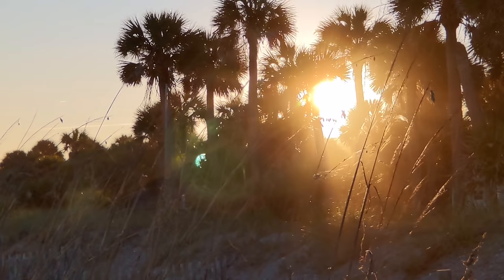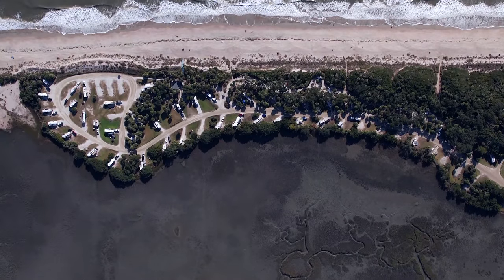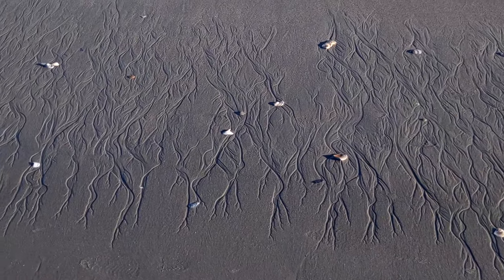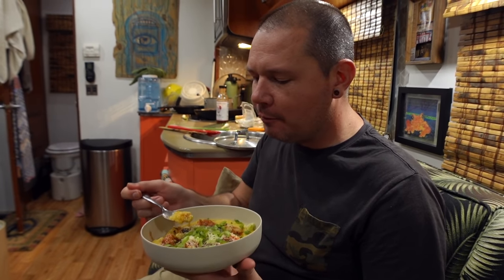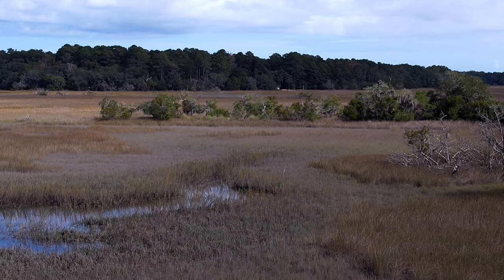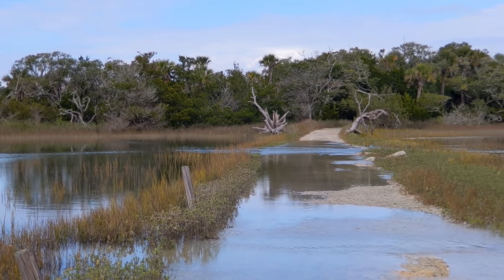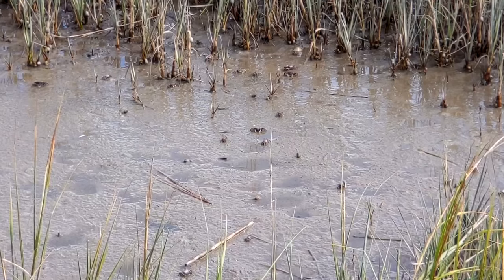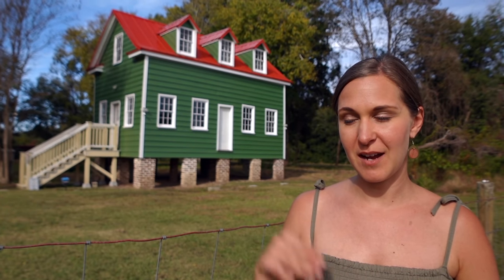South Carolina's Best Kept Secret! Edisto Island (AMAZING RV Camping)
We had no idea what to expect from South Carolina's low country. But we're happy to share that after 5 nights of RV camping on Edisto Island, we can officially say we've fallen in love! This sleepy, laid-back barrier island has some of the best beaches, unique destinations, and unspoiled vistas making it the perfect place to unplug, unwind, and enjoy nature. It's RV life at its finest!

If you're planning a trip to South Carolina or Edisto Island, make sure to visit Discover South Carolina's website for tips, ideas, and travel itineraries!

0:34 Intro to Edisto Island Travel Vlog
0:39 Marsh Hen Mill
1:25 Flowers Seafood Company
2:10 Edisto Beach State Park
6:20 Shrimp & Grits (RV Cooking)
9:15 Edisto Beach (public access)
12:00 Edisto Island History
13:20 Botany Bay
16:22 Boneyard Beach at Botany Bay
18:36 BBQ at Briny Swine
20:00 Hutchinson House Edisto Island
22:47 Outtakes

→ Favorite Resources for RV Travel (including gas discounts ⛽️💰 , RV camping ⛺️, digital security 🖥, and more!)

C A M P I N G  S P O T S ⛺️